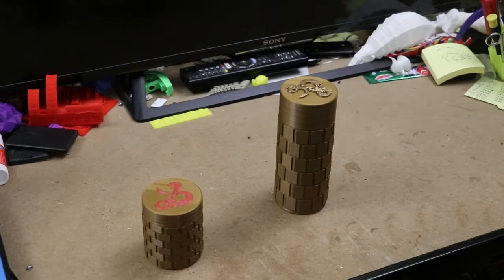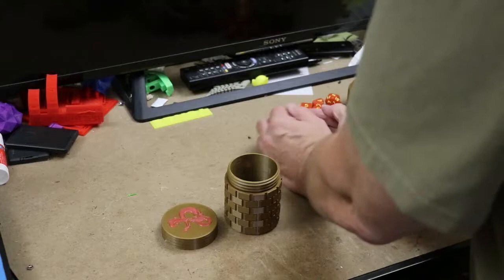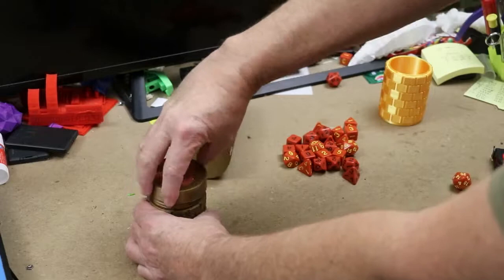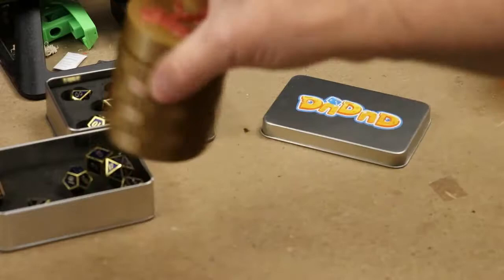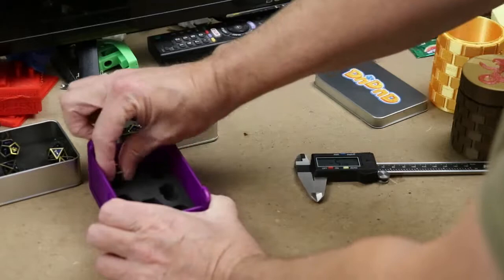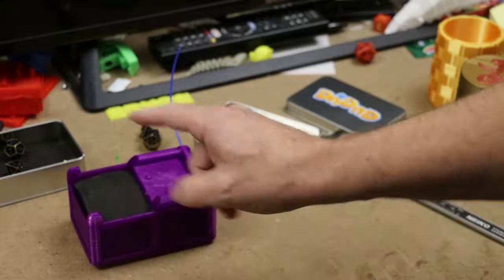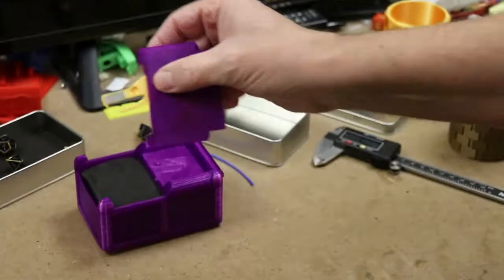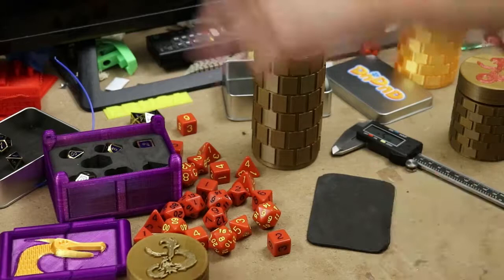DnD Dice Cup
We will look at different things in Thingiverse that you can use to hold your Dice.